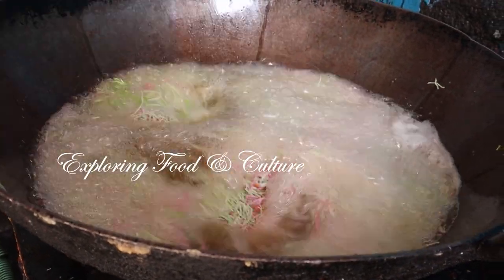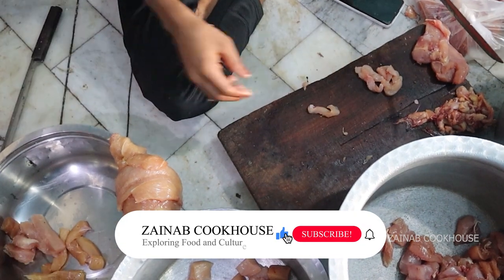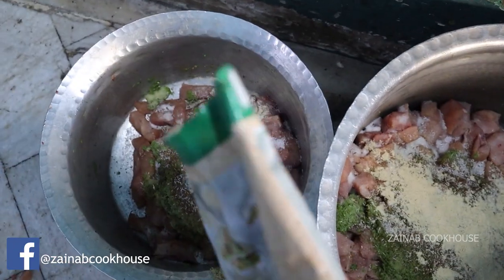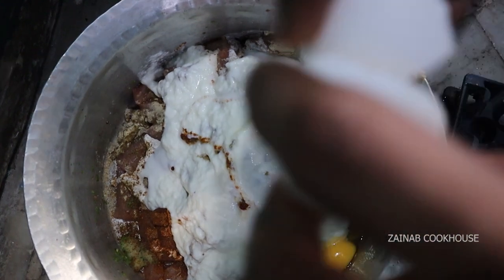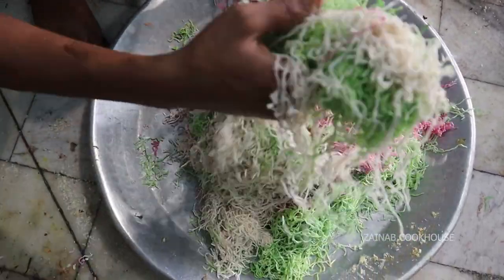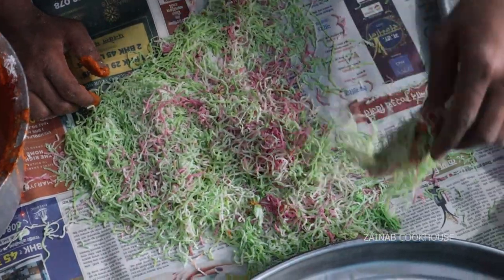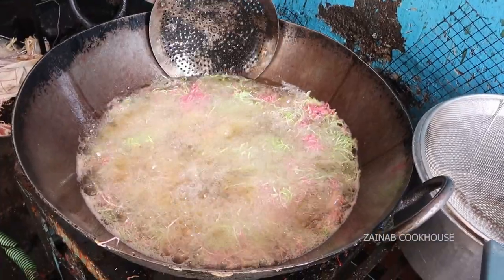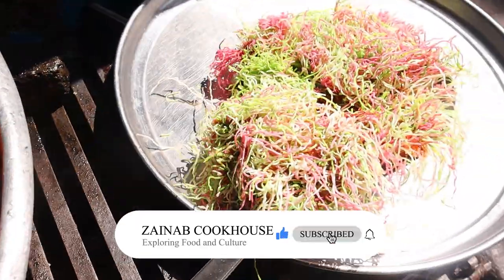Zabardast Crispy Thread Chicken for Iftar | Iftar Special Recipes by Caterers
In this episode we have covered Crispy Thread Chicken for Iftar by Rajdhani Caterers Mumbai.

For the most reasonable and best quality Pakistani Style Lawns please check out Al Habibi Boutiques